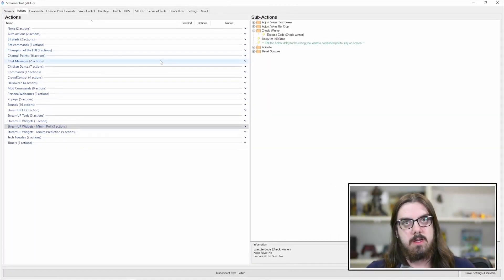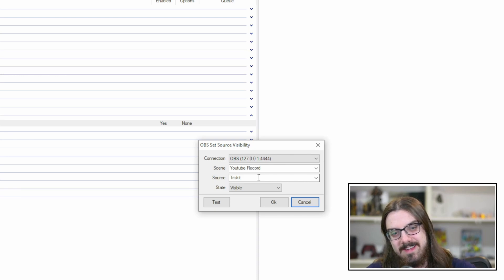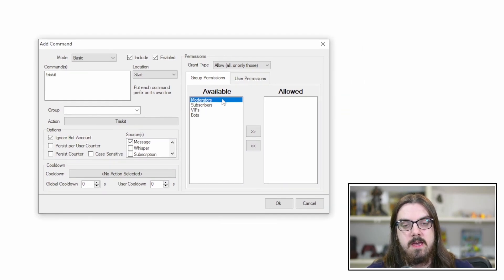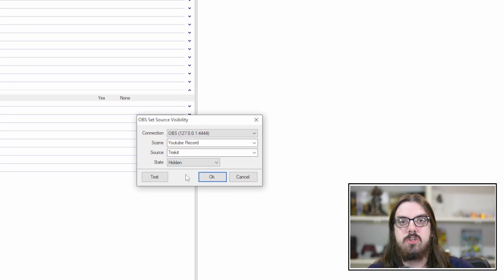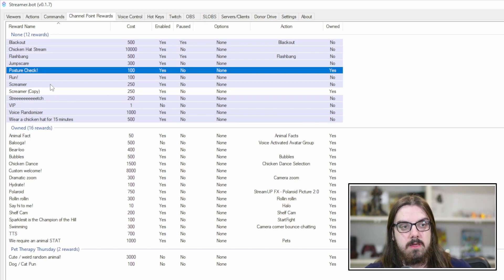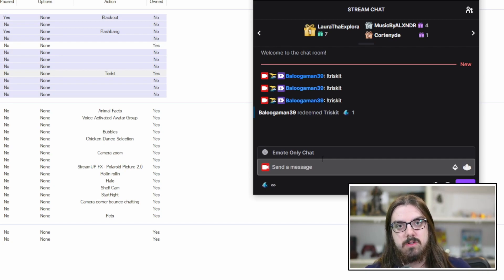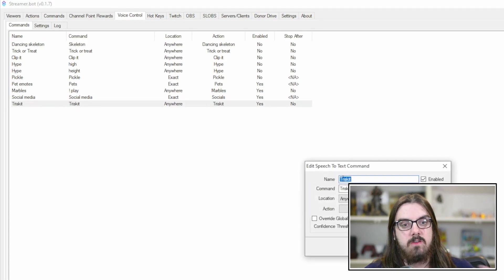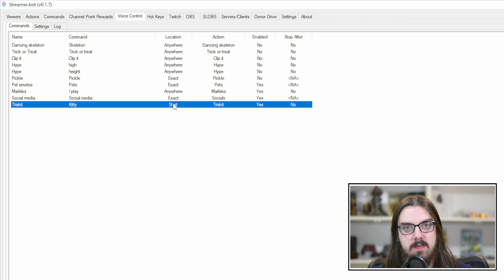Baloo's Tech How To - Streamerbot Action Basics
Welcome to another episode of Baloo's Tech How To!

Today we are covering Streamer.bot actions! What actions are, how to set them up and how to trigger them! This is my favourite streaming tool to use at this time. The extensive features in this bot will unlock a whole new level of automation and interaction on your streams!

Actions
00:00 - Start
00:39 - Adding an Action
03:30 - Creating a Command
06:49 - Adding a Delay
09:16 - Channel Point Rewards
12:40 - Voice Control

*Make sure to get OBS websockets installed if you are using OBS Studio*